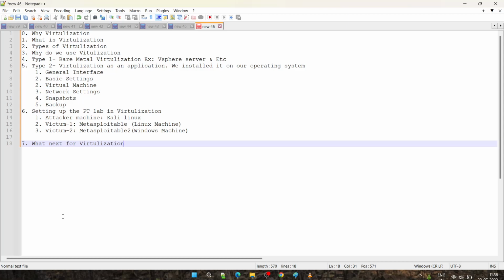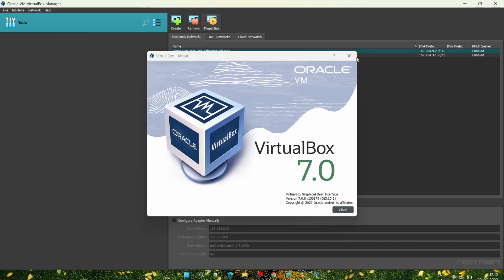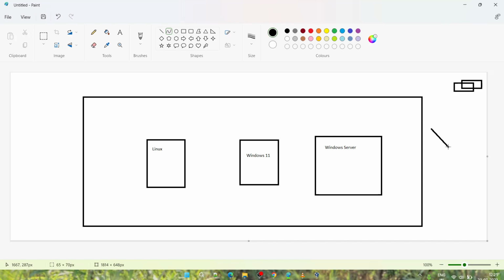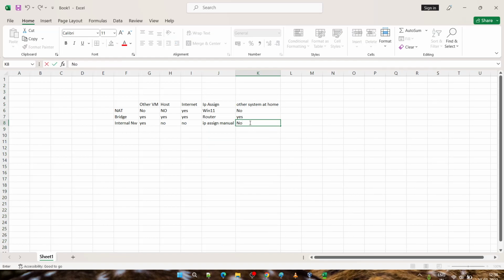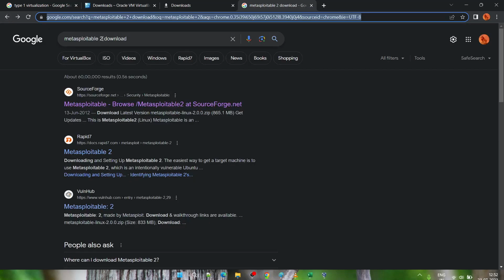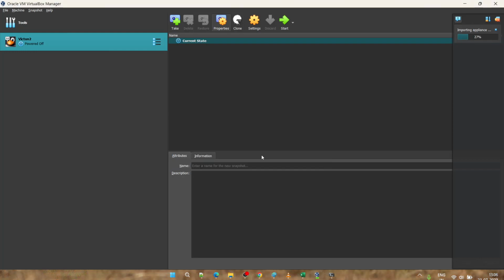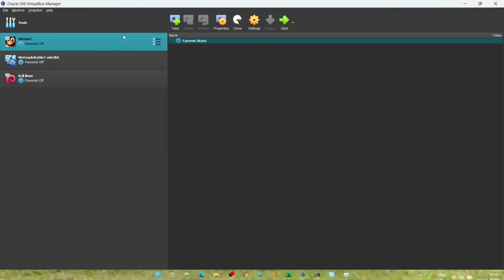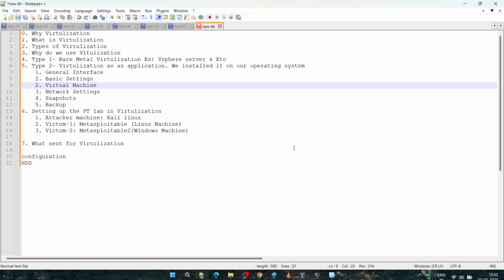Virtual Box for Hackers and Penetration Testers with LAB Implementation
Ethical hacking, also known as white-hat hacking, is a practice that involves authorized individuals employing their technical skills to identify and mitigate vulnerabilities in computer systems, networks, and applications. It is a crucial aspect of cybersecurity, allowing organizations to proactively safeguard their digital assets from potential threats.

Ethical Hacking and Penetration Testing LAB implementation for practice purpose